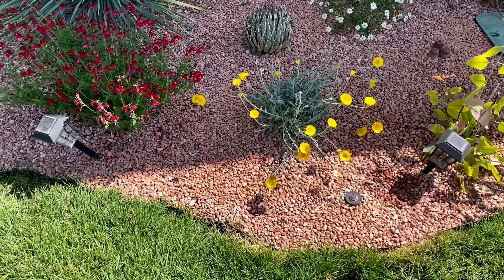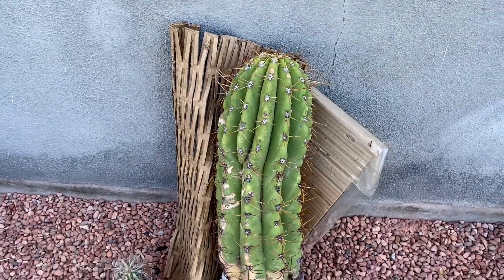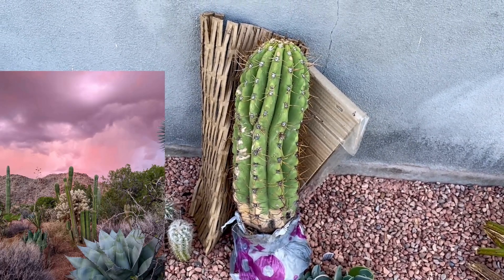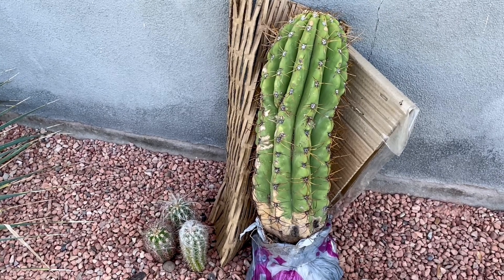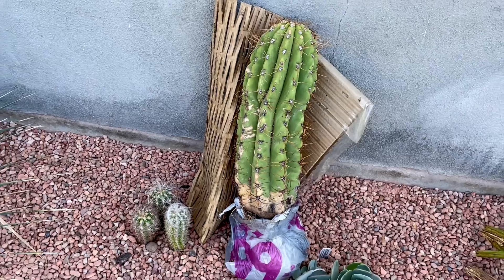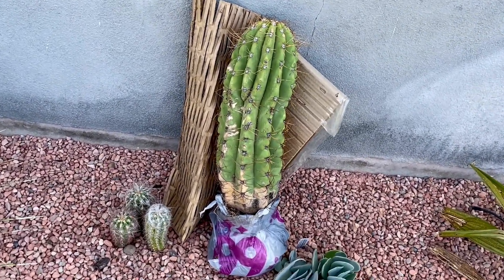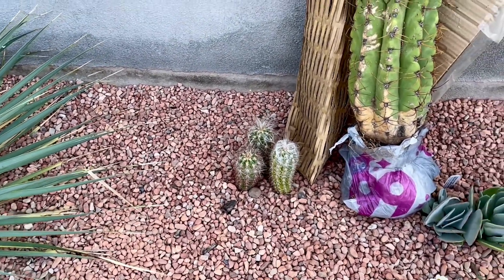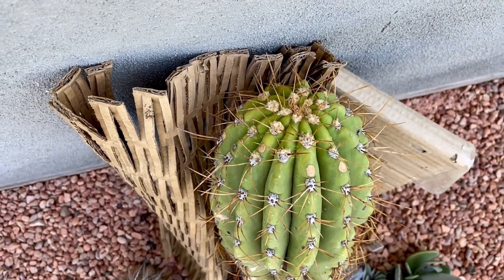THE CACTUS OF MY DREAMS.. The Argentine Saguaro (Trichocereus terscheckii)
“Echinopsis terscheckii is a tree-like cactus with several erect columnar branches and distinct trunks. The stems of this cactus are cylindrical, and have eight to 18 ribs. As it matures, the growth pattern of this cactus becomes more branching, and produces large golden spines. E. terscheckii  produces white blooms which are three inches long, and borne laterally. The blooms become round fruit which is bluish green in color. E. terscheckii originates from Argentina and Bolivia, giving it the nickname of the Argentine saguaro. This cactus has been transplanted in the Southwest of the United States. The cactus grows at altitudes between 800 and 1,400 m above sea level. E. terscheckii is registered as a vulnerable species due to population decline over the past 30 years, due to agricultural practices and urbanization in Argentina and Bolivia.  E. terscheckii can grow in many different soil types. This cactus can be planted both in full sun and in partial shade, and is reliably hardy to a minimum temperature of 5°F or less.”
- The University Of Arizona